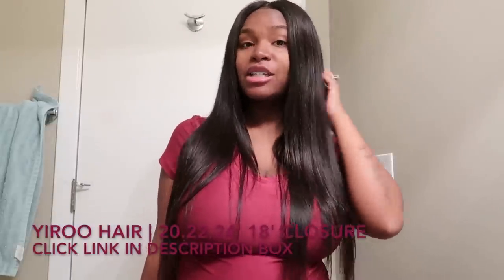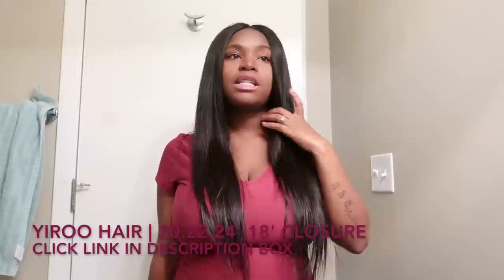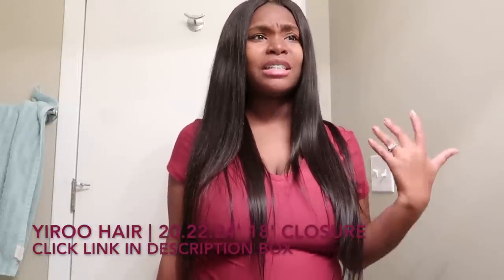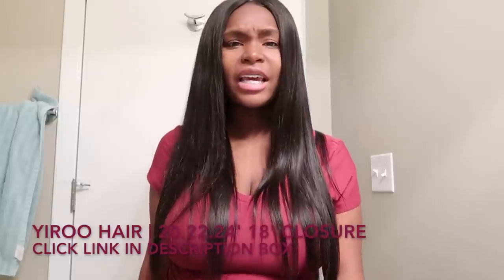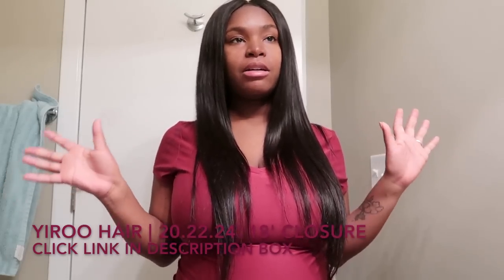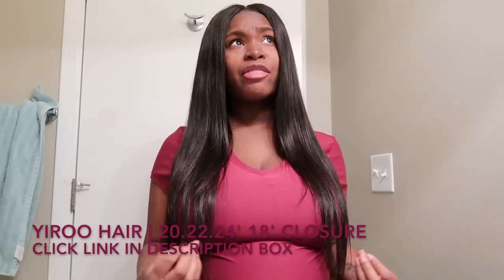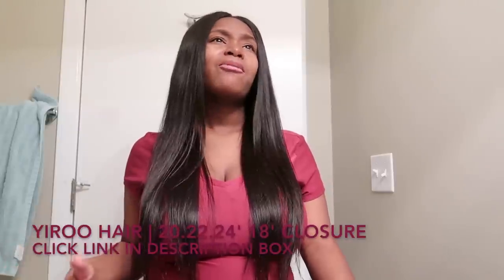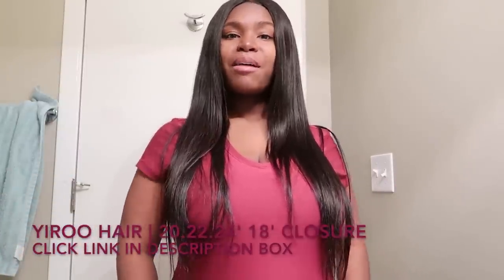OFFICIAL REVIEW ON MY BRAZILIAN STRAIGHT YIROO HAIR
All customers can get the same good quality hair!
Limited Time: 15th-22th Oct.

Brazilian straight hair, 20' 22' 24' +18' lace closure, middle part